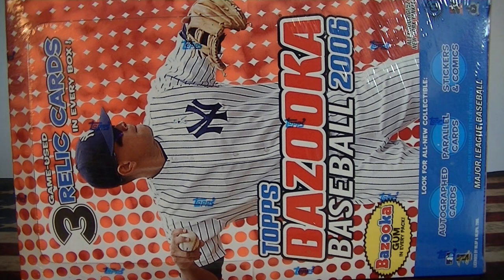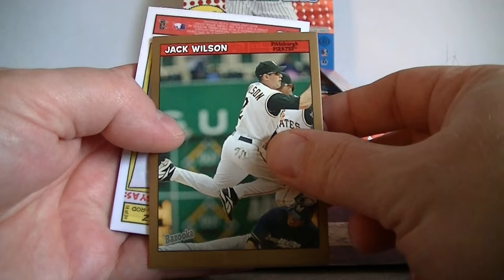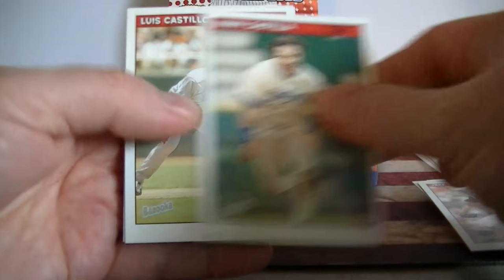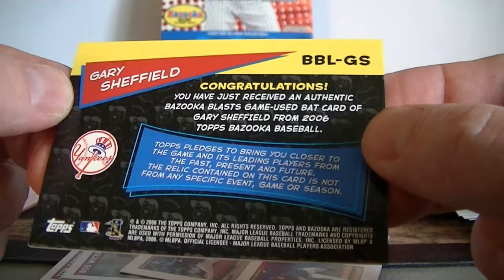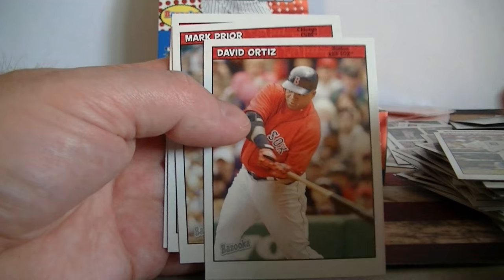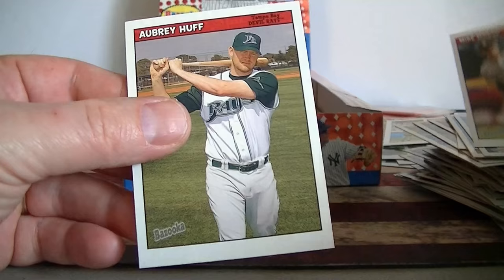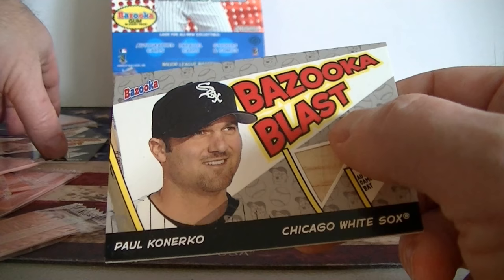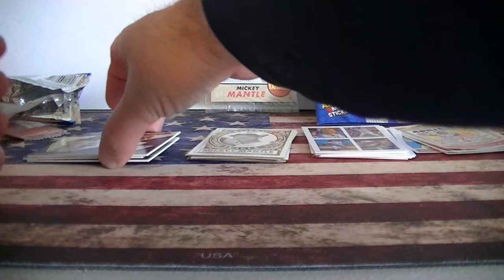2006 Topps Bazooka Baseball Hobby Box Break / 3 Game-Used Cards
I paid $32 for this box on Ebay